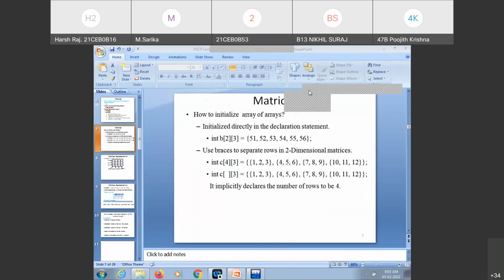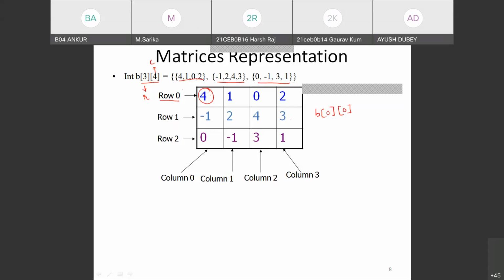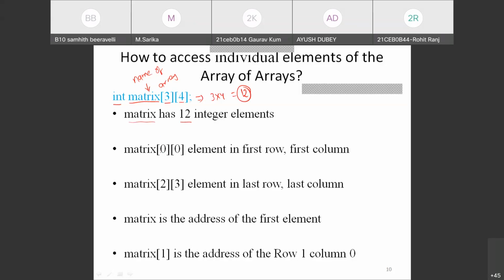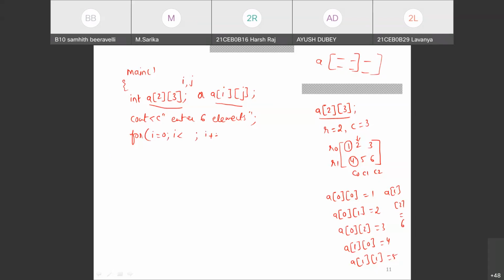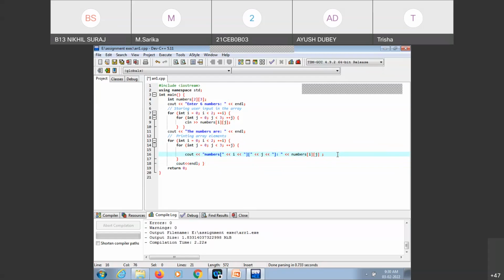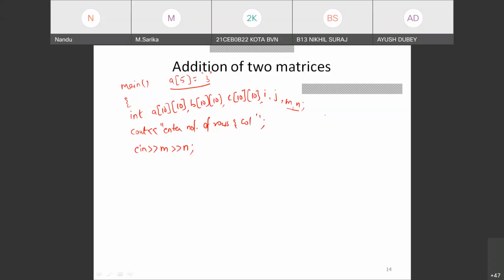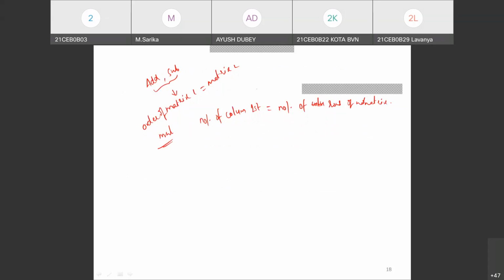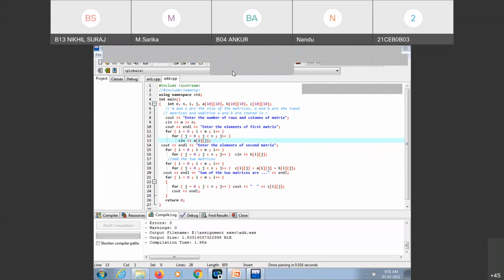Best🔥Multidimensional Arrays(2D)in C++' Lecture 01|Matrices Concept in C++|How to use 2D arrays CODE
Best🔥Multidimensional Arrays(2D) in C++' Lecture 01|Matrices Concept in C++

|NITW C++ Problem solving & Programming|PSCP
CODING